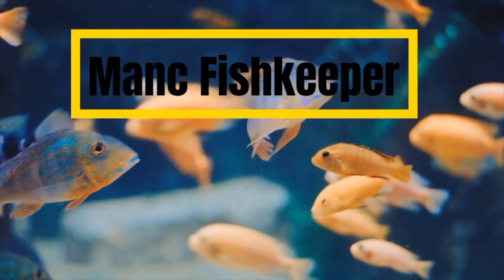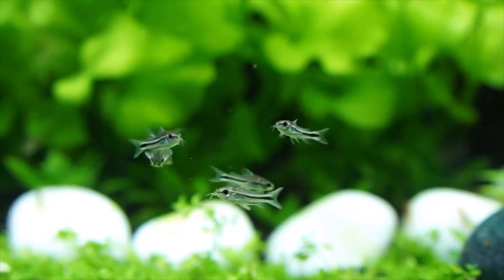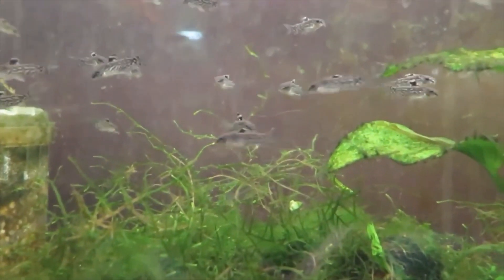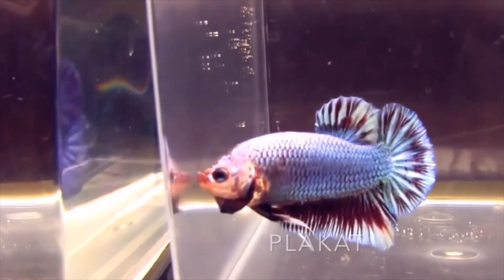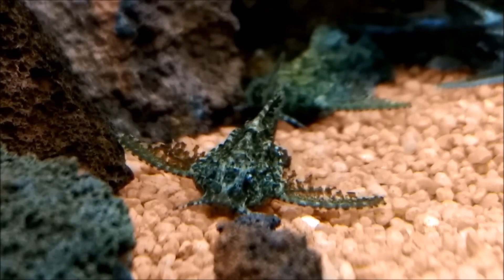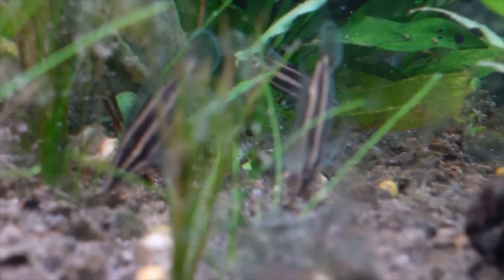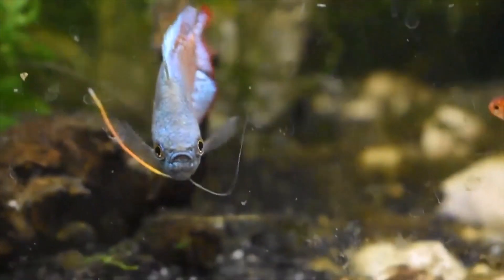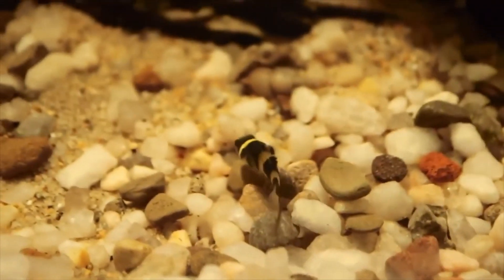Smallest Freshwater Aquarium Fish (22)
22 Smallest Freshwater Aquarium Fish

Freshwater fish differ physiologically from salt water fish in several respects. Their gills must be able to diffuse dissolved gasses while keeping the salts in the body fluids inside. Their scales reduce water diffusion through the skin: freshwater fish that have lost too many scales will die. They also have well developed kidneys to reclaim salts from body fluids before excretion.

Migrating fish

Species migrating between marine and fresh waters need adaptations for both environments; when in salt water they need to keep the bodily salt concentration on a level lower than the surroundings, and vice versa. Many species solve this problem by associating different habitats with different stages of life. Both eels, anadromous salmoniform fish and the sea lamprey have different tolerances in salinity in different stages of their lives.

Classification in the United States
Among fishers in the United States, freshwater fish species are usually classified by the water temperature in which they survive. The water temperature affects the amount of oxygen available as cold water contains more oxygen than warm water.[2]

Coolwater
Coolwater fish species prefer water temperature between the coldwater and the long warmwater species, around 60 to 80 °F (16–27 °C). They are found throughout North America except for the southern portions of the United States. Common coolwater species include muskellunge, northern pike, walleye, and yellow perch

Warmwater
Warmwater fish species can survive in a wide range of conditions, preferring a water temperature around 80 °F (27 °C). Warmwater fish can survive cold winter temperatures in northern climates, but thrive in warmer water. Common warmwater fish include catfish, largemouth bass, bluegill, crappies, and many other species from the family Centrarchidae.

Status
North America
About four in ten North American freshwater fish are endangered, according to a pan-North American study, the main cause being human pollution. The number of fish species and subspecies to become endangered has risen from 40 to 61, since 1989.[3] For example, the Bigmouth Buffalo is now the oldest age-validated freshwater fish in the world, and its status urgently needs reevaluation in parts of its endemic range.[4]

Threats
Habitat Destruction
Intentional anthropogenic reconstruction and rerouting of waterways impacts stream flow, water temperature, and more, impacting normal habitat functionality. Dams not only interrupt linear water flow and cause major geological channel shifts, but also limit the amount of water available to fishes in lakes, streams and rivers [5] and have the potential to change the trophic structure because of these alterations of the habitat and the limitations to movement and connectivity.[6][7]

Dams can create issues for freshwater habitats.
Unnatural water flow below dams causes immense habitat degradation, reducing viable options for aquatic organisms. Upstream migration is hindered by the dam structure and can cause population declines as fishes don't have access to normal feeding and/or spawning grounds. Dams tend to affect upstream species richness, that is, the number of fish species in the ecological community.[5] Additionally, dams can cause the isolation of fish populations, and the lack of connectivity creates possible problems for inbreeding and low genetic diversity. The loss of connectivity impacts the structure of community assemblies and increases the fragmentation of habitats, which can compound existing problems for vulnerable species.[6]

Temperature alterations are another unintended consequence of dam and land use projects. Temperature is a very important part of aquatic ecosystem stability, and thus changes to stream and river water temperature can have large impacts on biotic communities. Many aquatic larvae use thermal cues to regulate their life cycles, mostly notably here, insects. Insects are a large part of most fish diets, so this can pose a great dietary problem. Temperature can cause changes in fish behavior and distribution habits as well by increasing their metabolic rates and thus their drive to spawn and feed.[6]